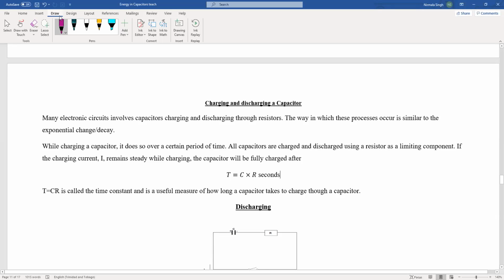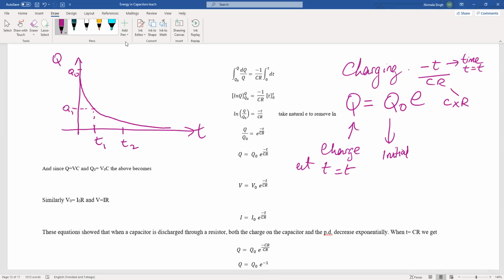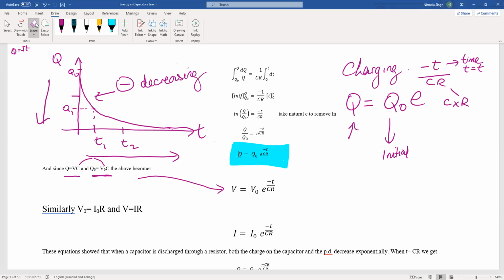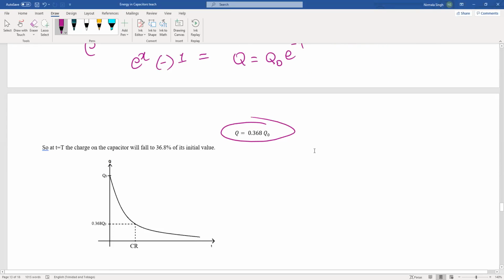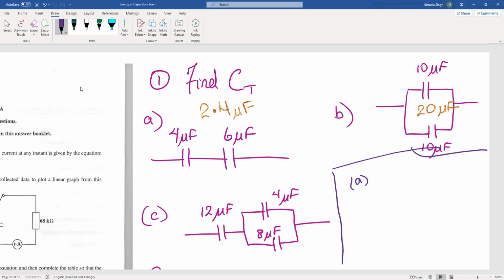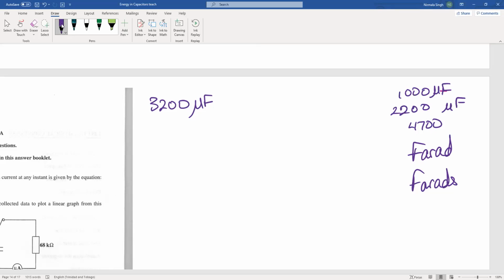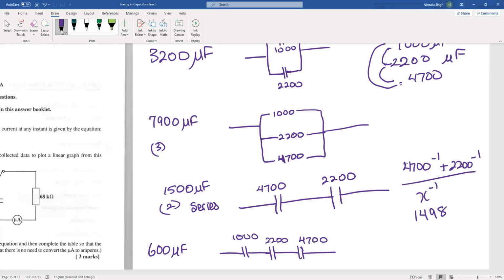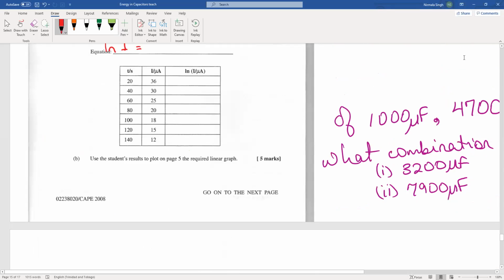Capacitor 2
Finishing up Capacitor Handout